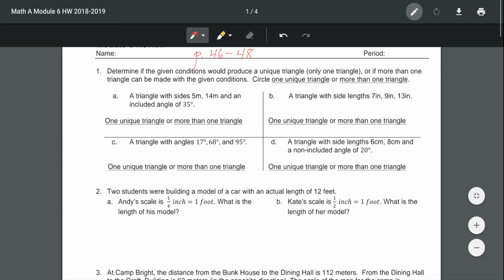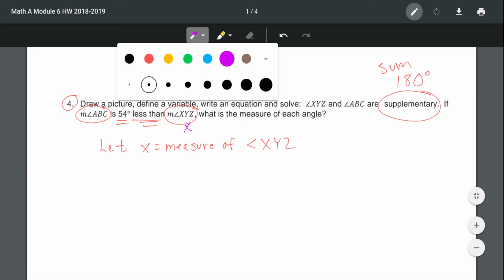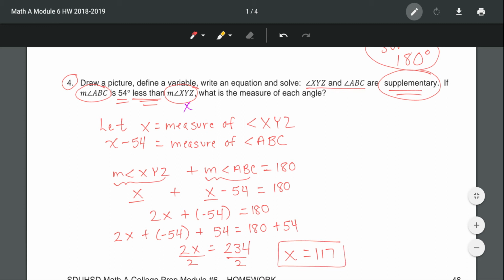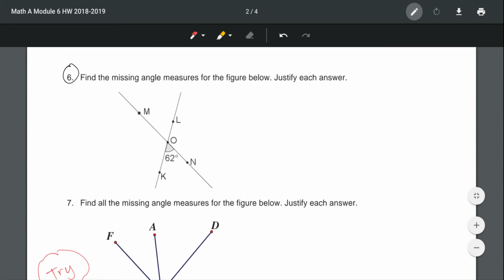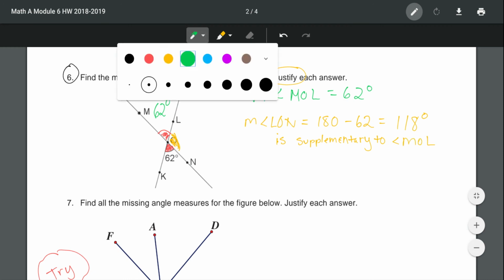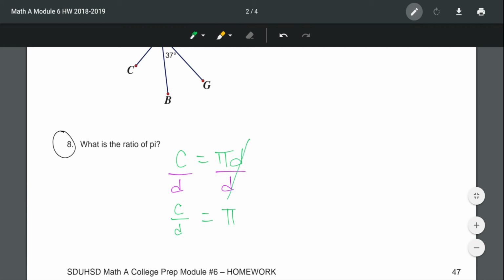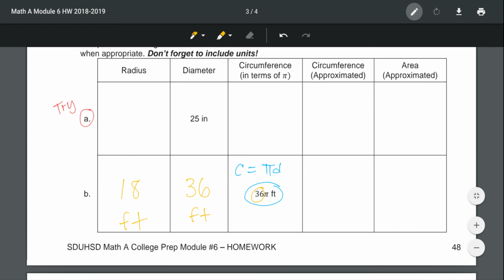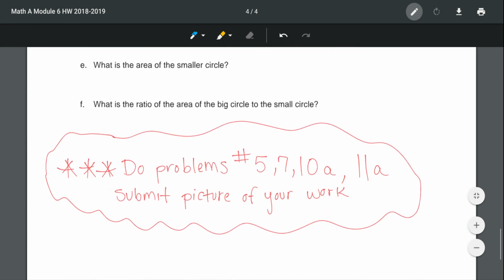MA - 6.4 Section Review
review of angle relationships, area and circumference of circles